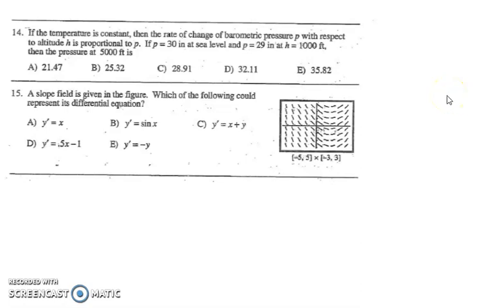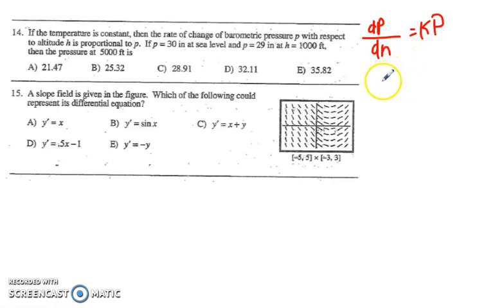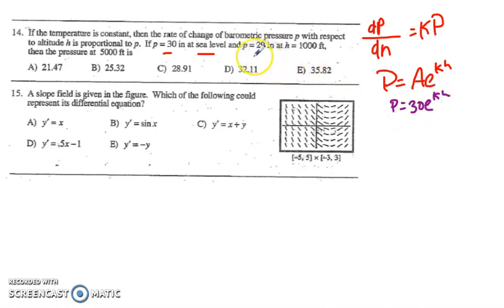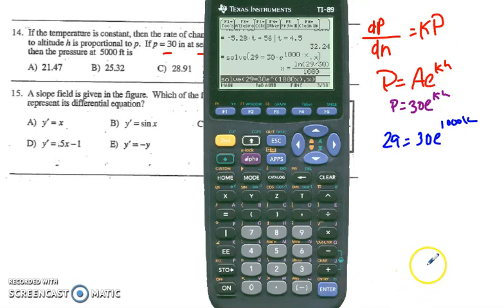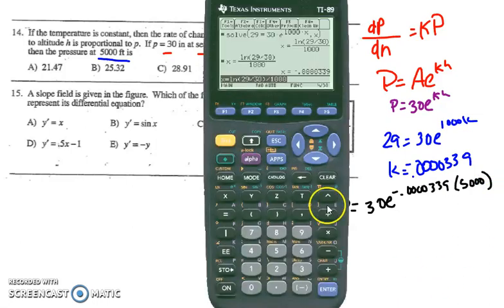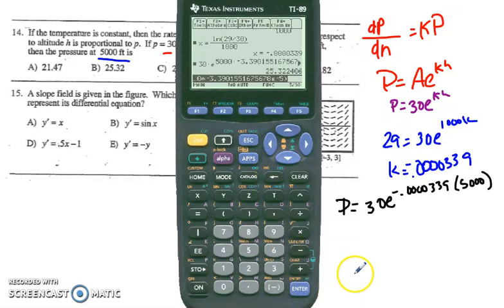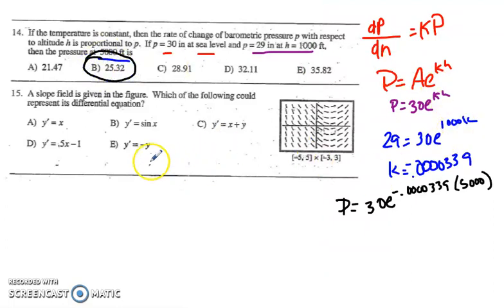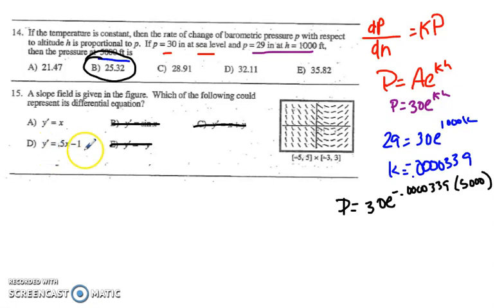Unit 7 Review Part 1 MC 14 15